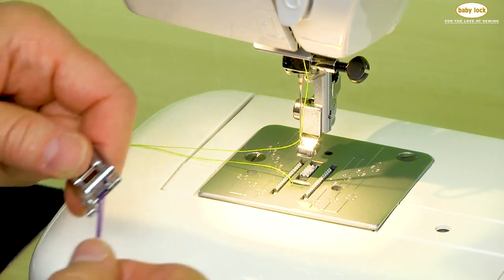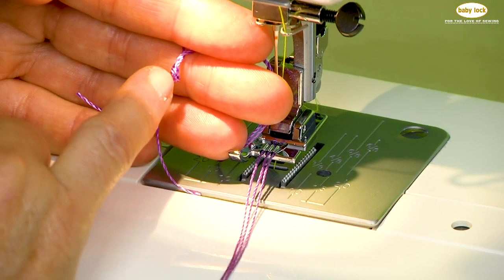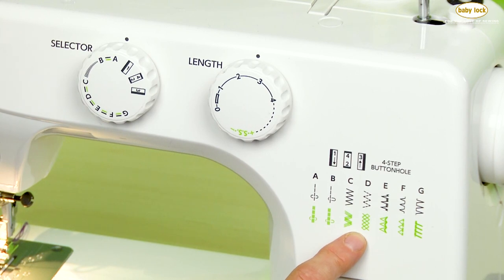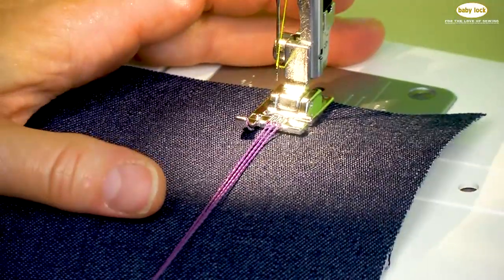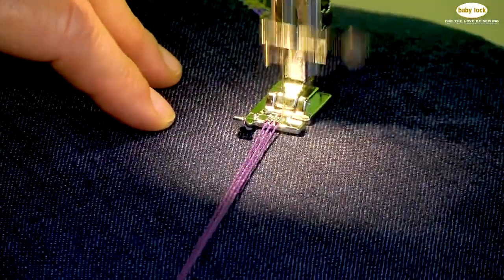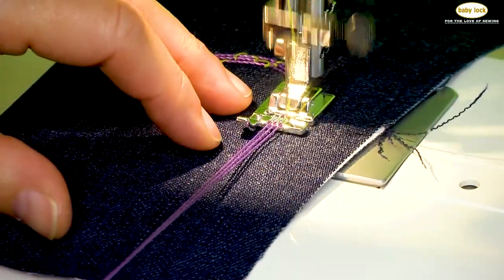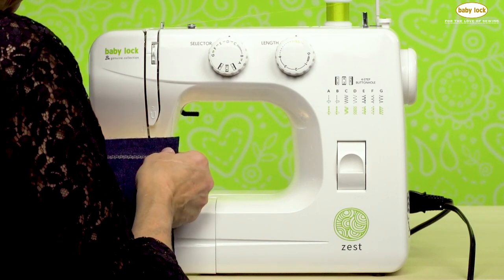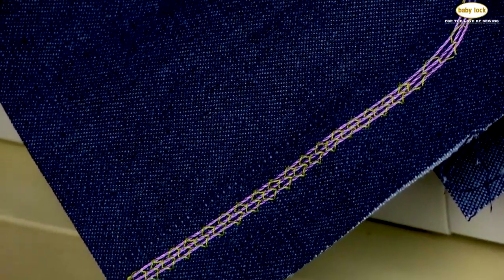Couching on the Baby Lock Zest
Couching is a great embellishment or creative technique that can be used or applied to the surface of fabrics. Learn how you can add couching to your projects with this short instructional video.

Own the Baby Lock Zest?

Head over to Babylock.com for more ideas!